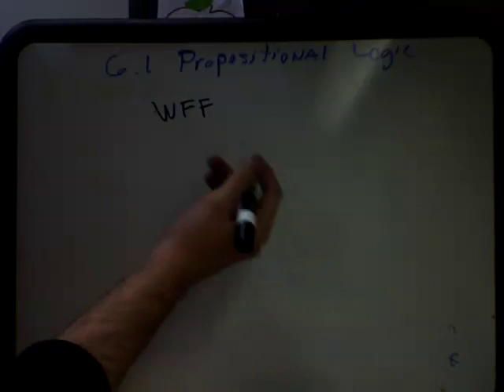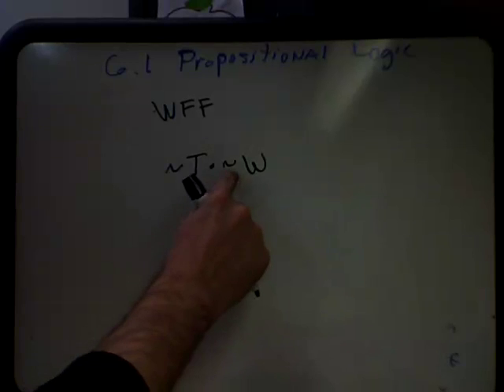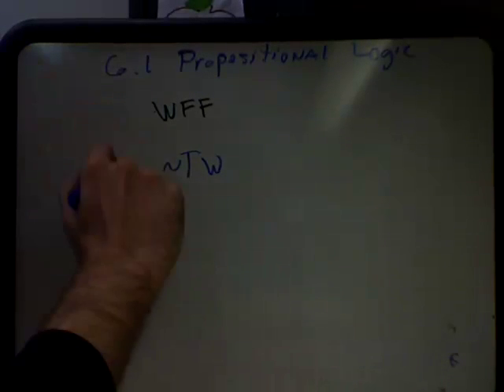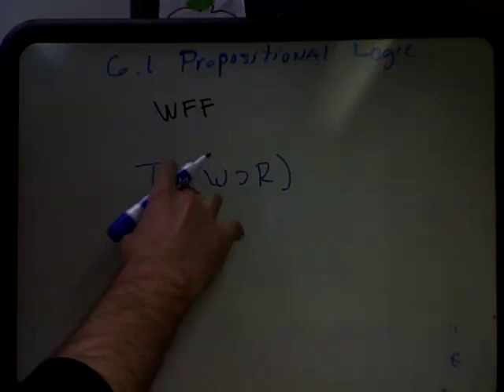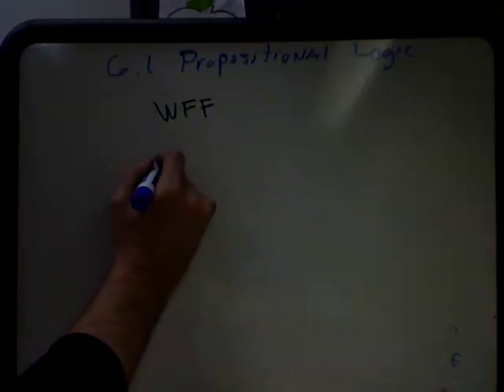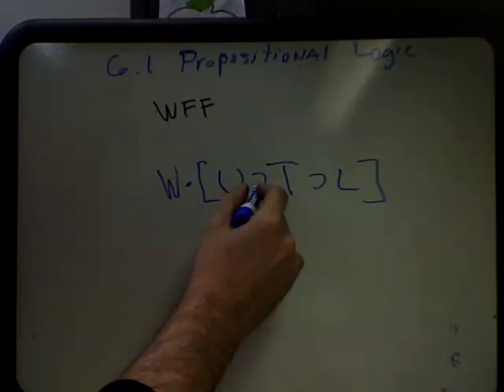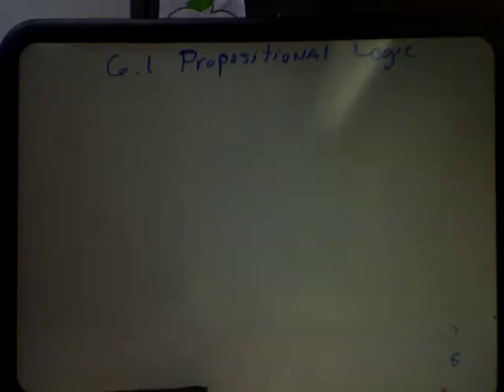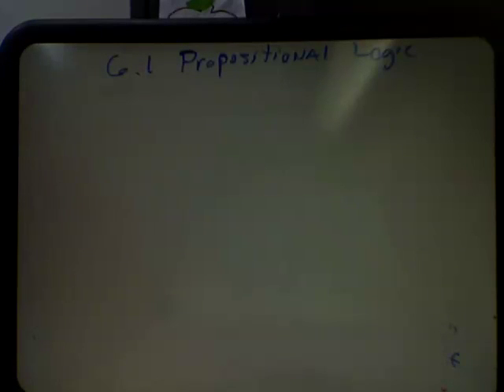6.1 Parentheses and WFFS part 3